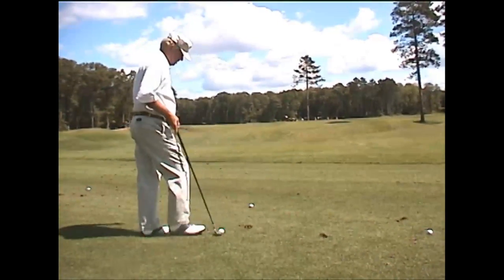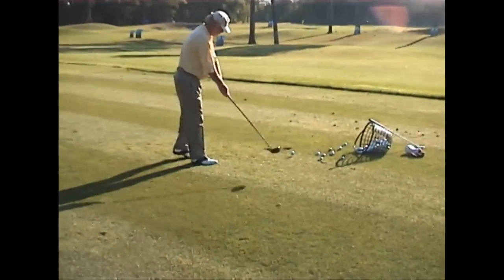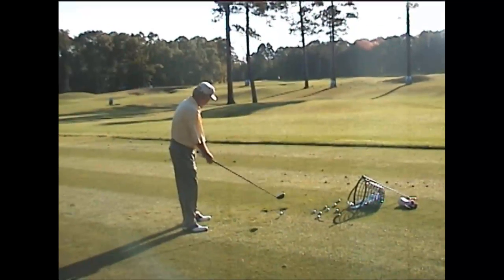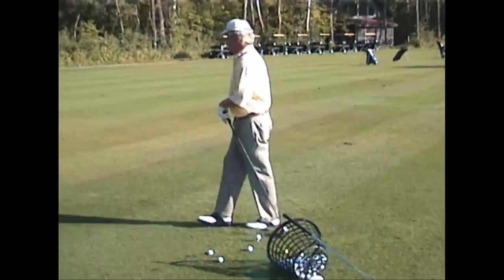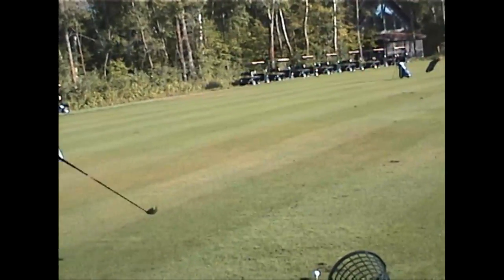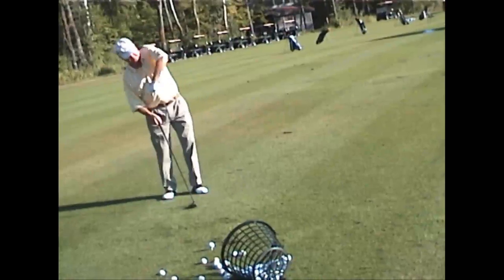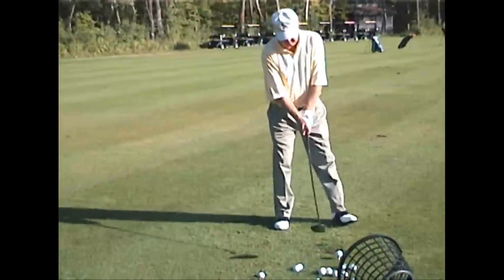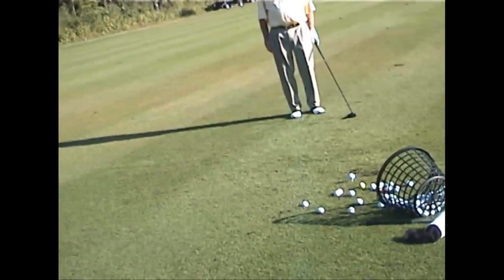Mark Egly - JD Turner talking golf in Minn. 2001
JD Turner 5 Time Iowa Open Champion - Golf Magazine Top 50 Instructor for decades talking golf swing with Mark Egly